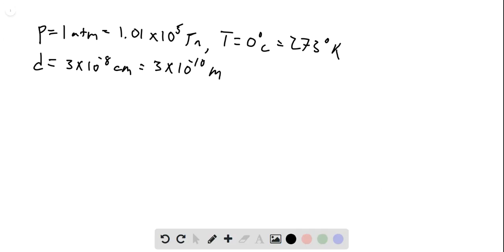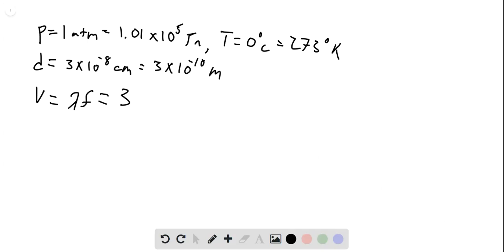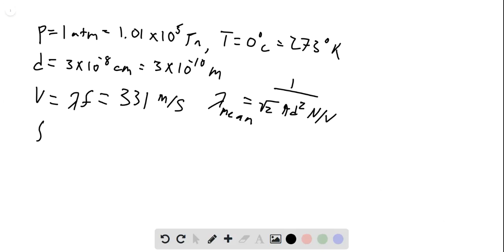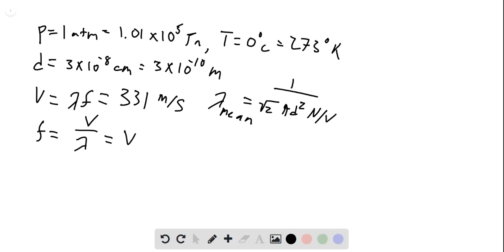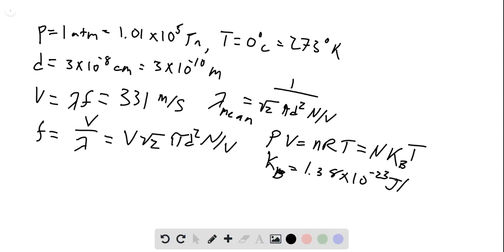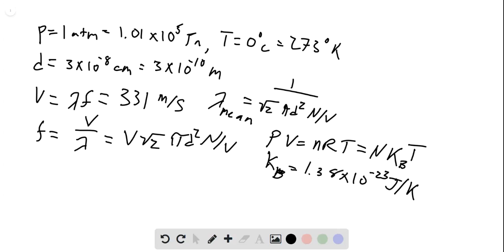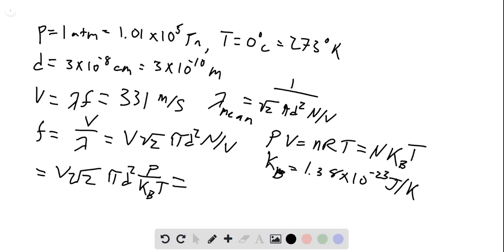At what frequency would the wavelength of sound in air be equal to the mean free path of oxygen mole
At what frequency would the wavelength of sound in air be equal to the mean free path of oxygen molecules at 1.0 atm pres sure and ? The molecular diameter is